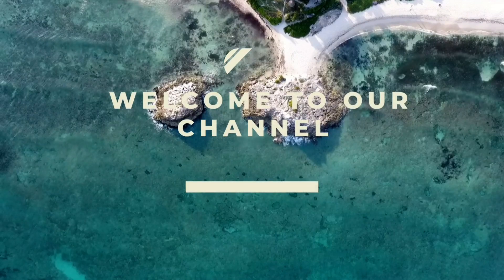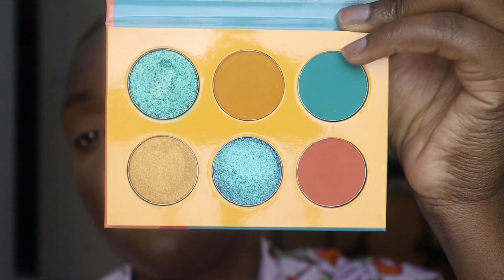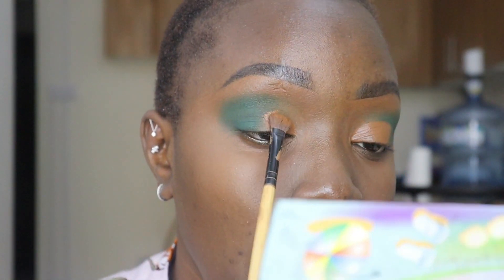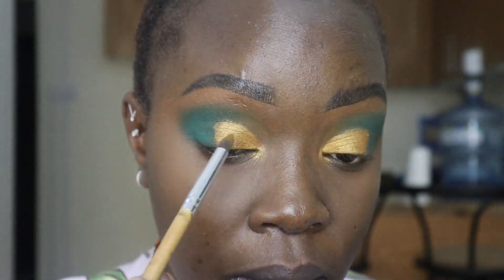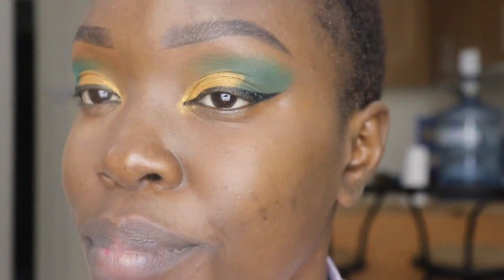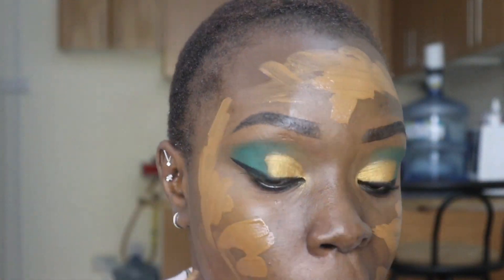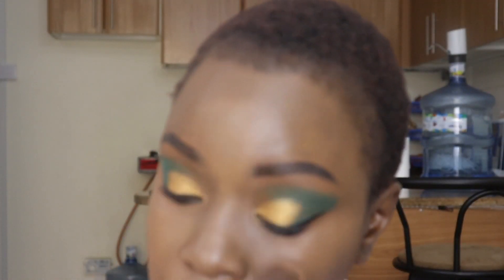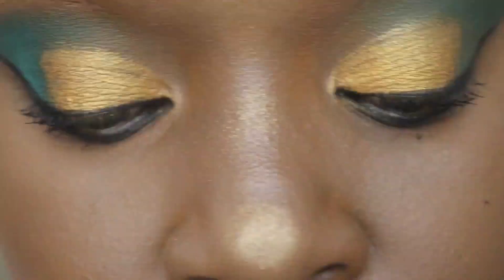JUVIAS PLACE OLORI 1 PALLETE REVIEW || SHEILA OSWAH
i used juvia primer shade three for the eyeshadow
2) Juvia lose powder kalahari

3) Juvia concler 11

4) Maybelline Pore eraser BABY SKIN

5)Fit me foundation choco

6) Olori Eyeshadow Pallet by juvia